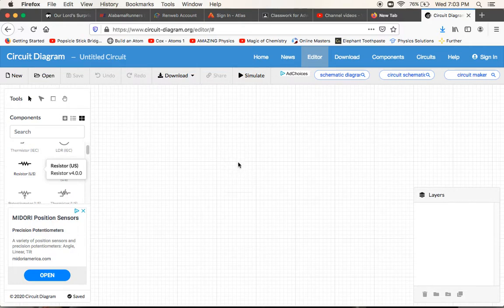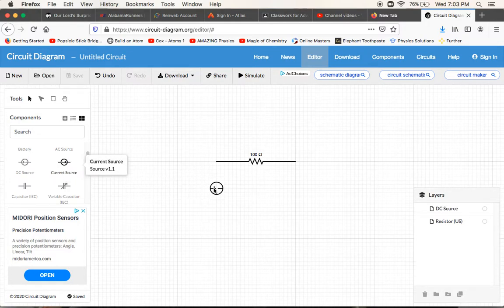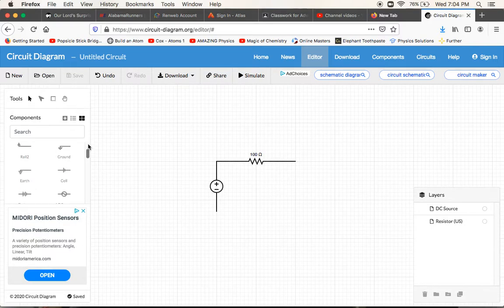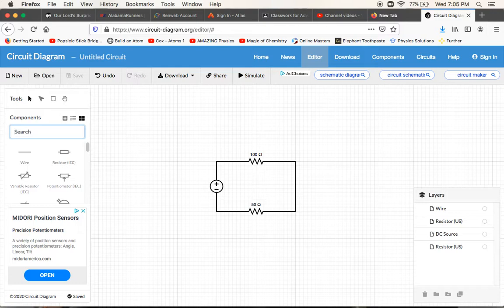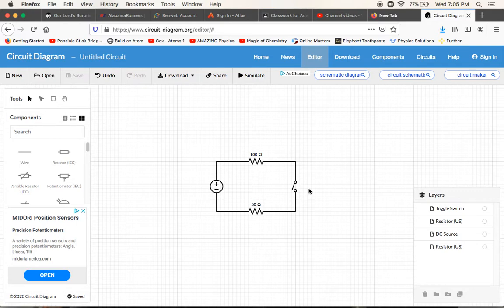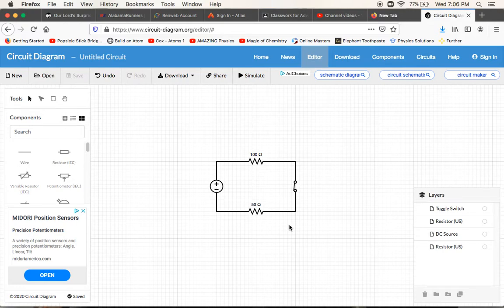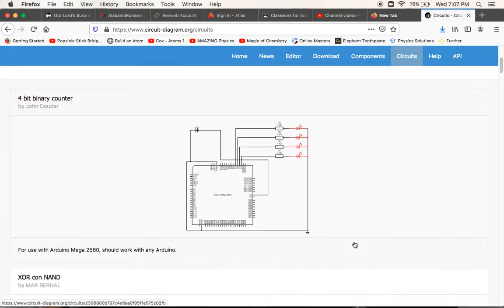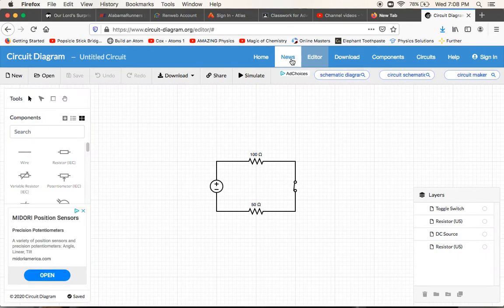Circuit Diagram Tutorial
How to draw a circuit using an online resource.